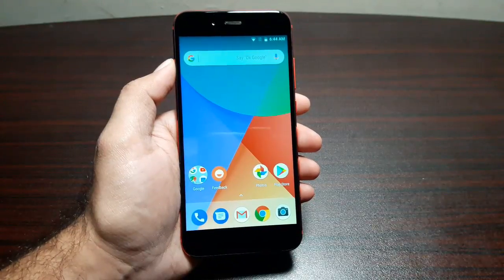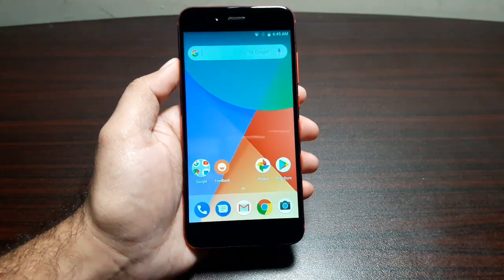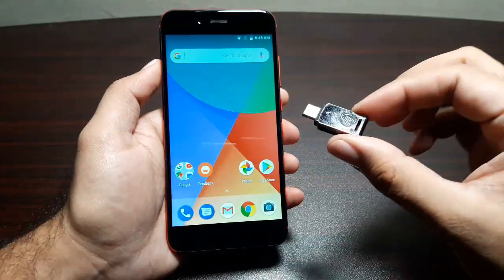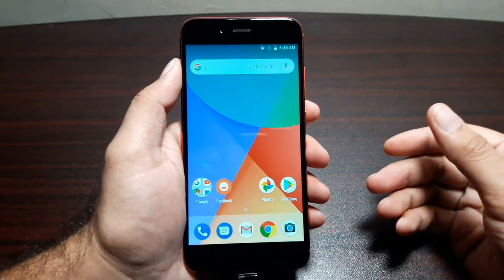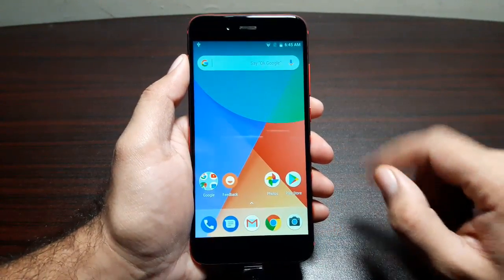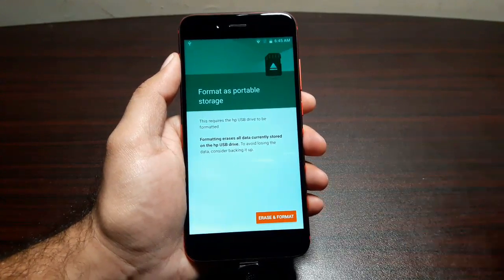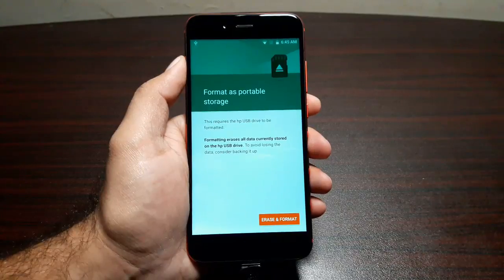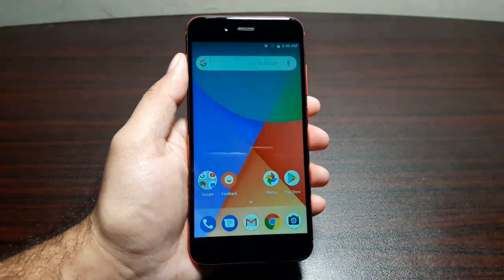Mi A1 USB OTG Test!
Here is the USB OTG test of Xiaomi Mi A1 Red Edition!

See Mi A1 on Amazon US: